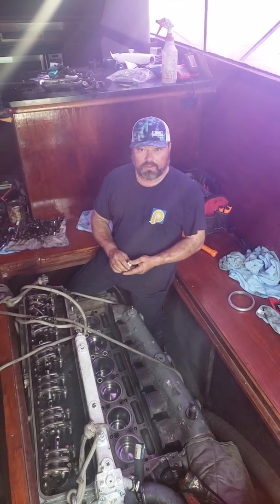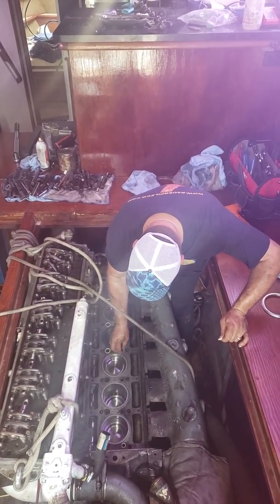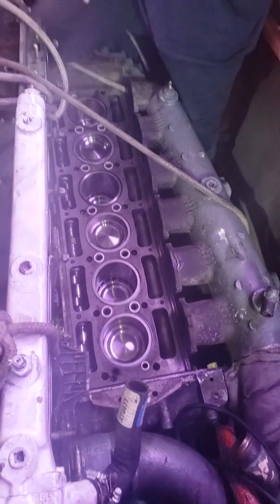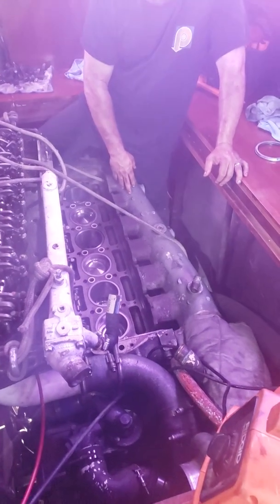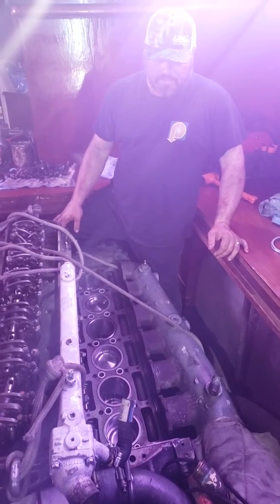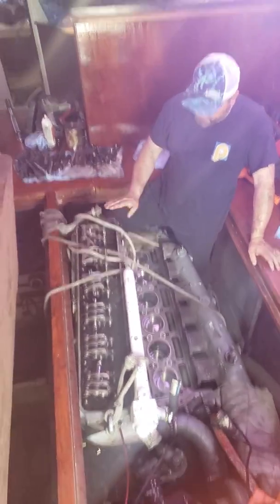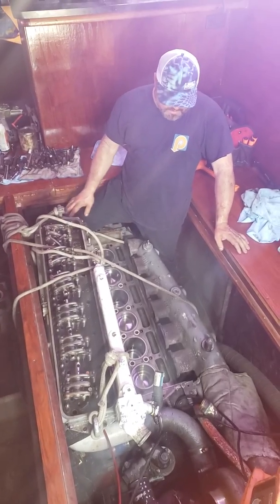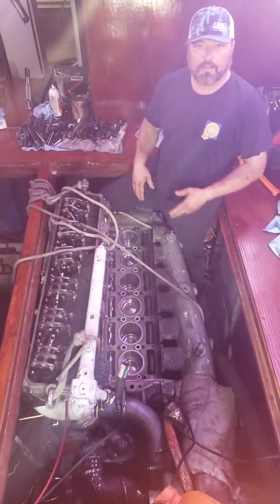Detroit 671 Tib Marine rebuild inframe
How to install head and pistons